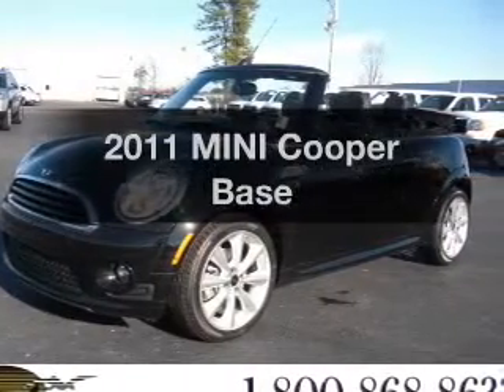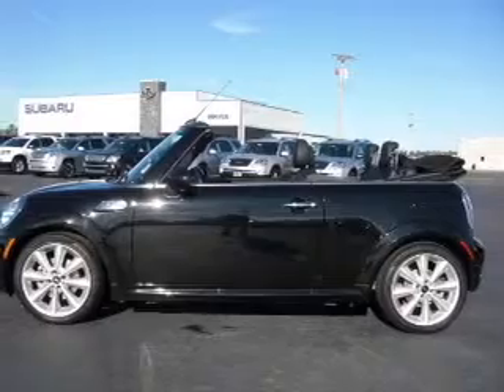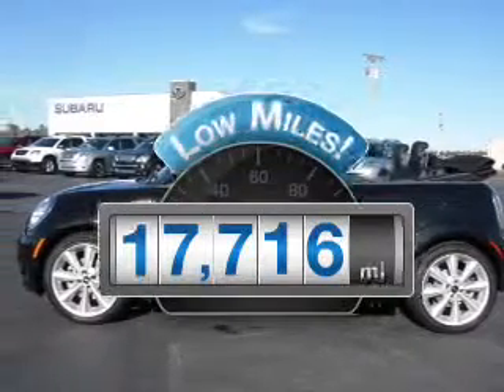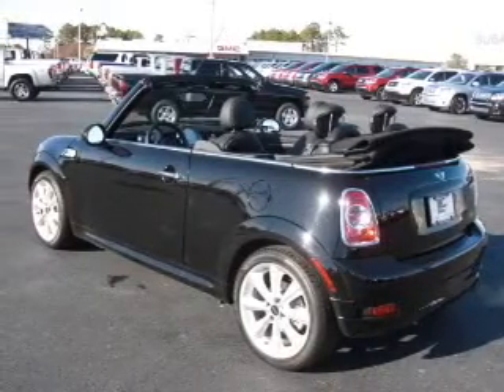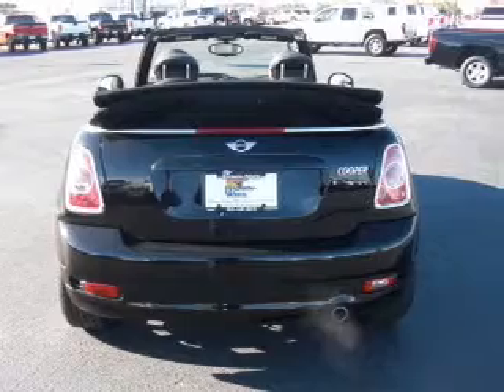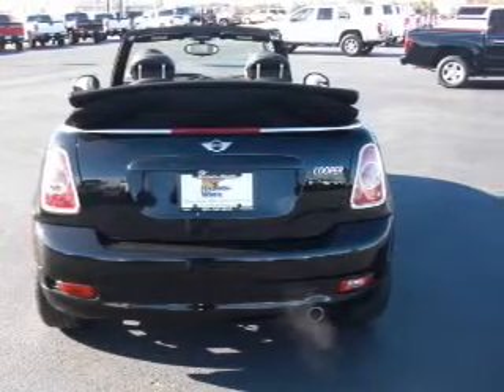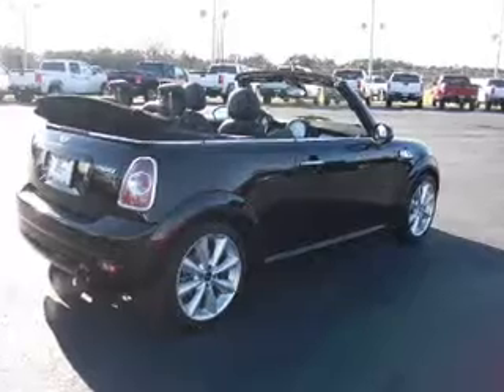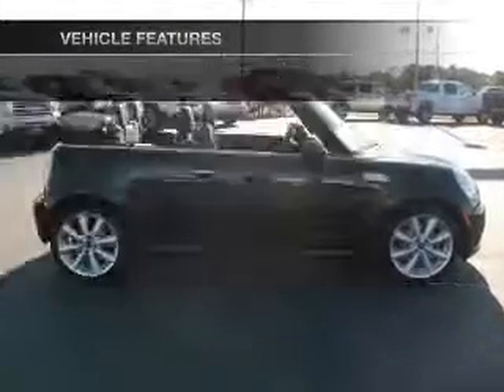2011 MINI Cooper - Conway SC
Year: 2011
Make: MINI
Model: Cooper
Trim: Base
Engine: 1.6 liter inline 4 cylinder 16 valve
Transmission: Autostick
Color: Black
Mileage: 17716
Address:
2325 Highway 501 East